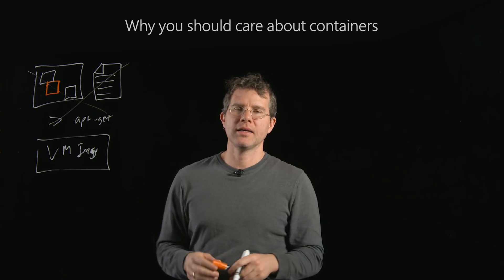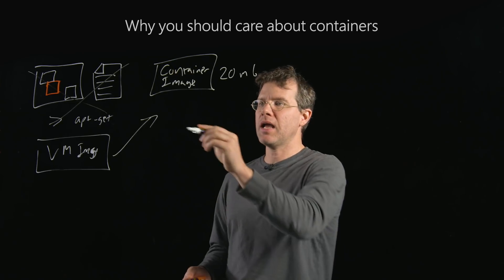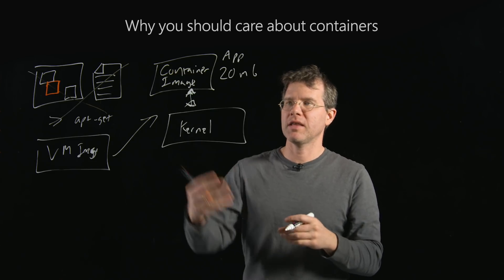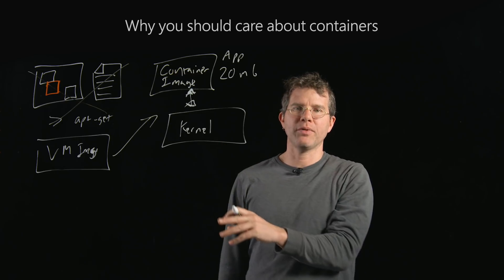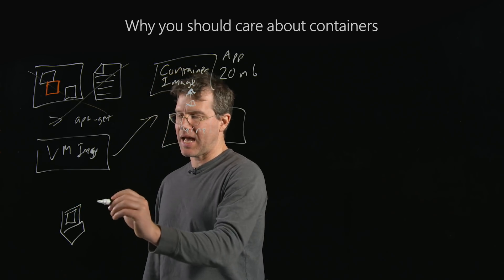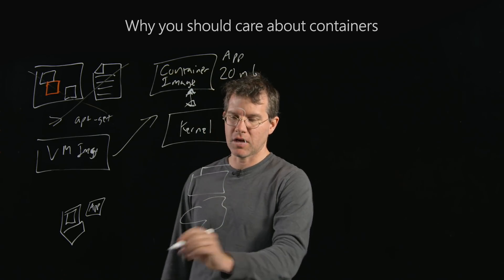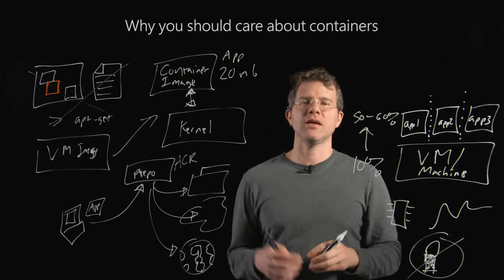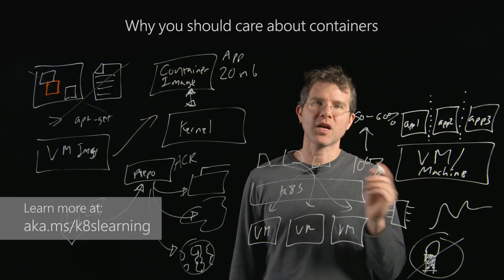Why you should care about containers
Understand how containers provide a lightweight immutable infrastructure for application deployment and more efficient utilization of underlying resources in this video of why containers matter.